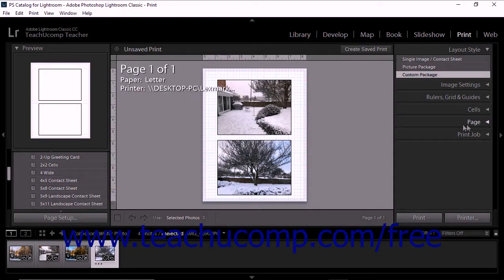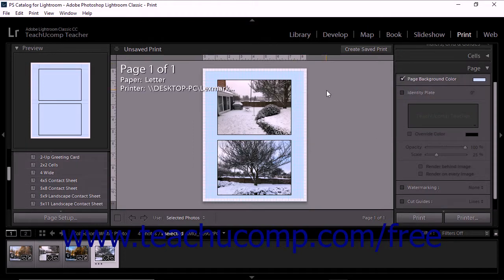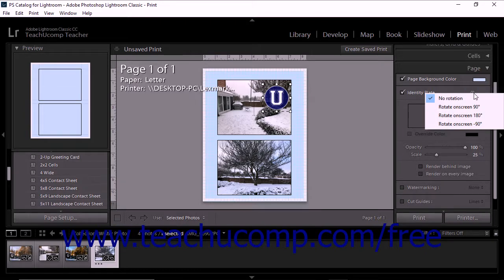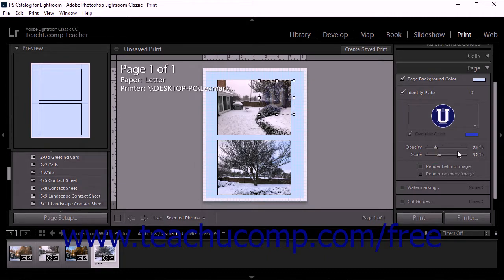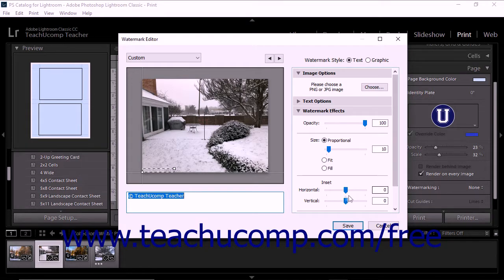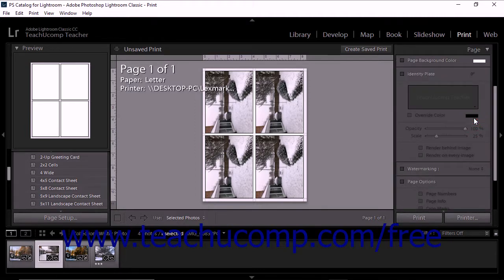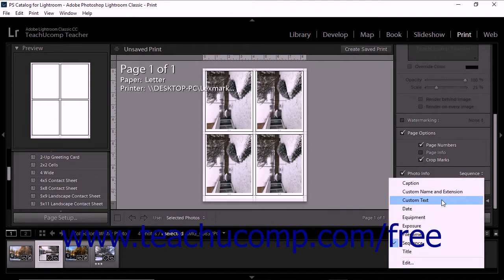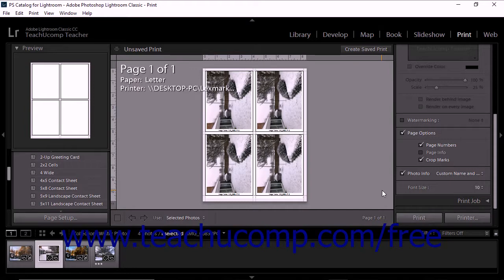Lightroom Classic CC Tutorial The Page Panel in the Print Module Adobe Training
Learn about The Page Panel in the Print Module in Lightroom Classic CC A clip from Mastering Lightroom Classic CC Made Easy. - the most comprehensive Lightroom Classic CC tutorial available. Visit us today!